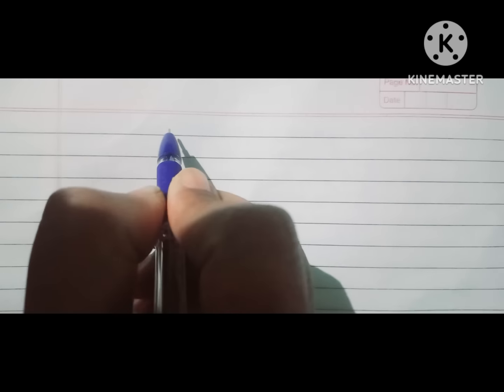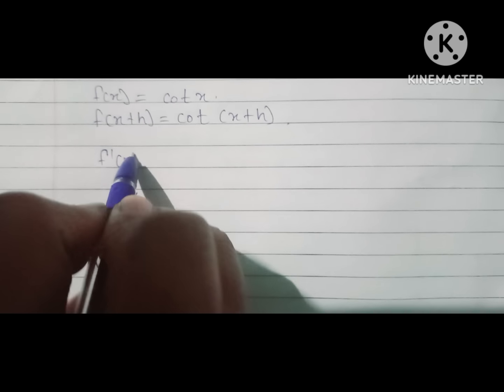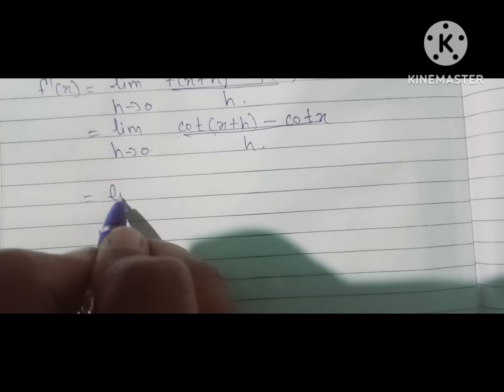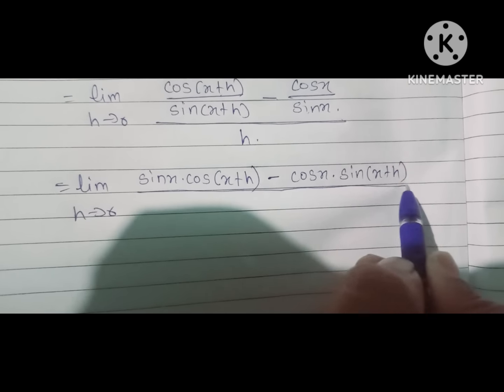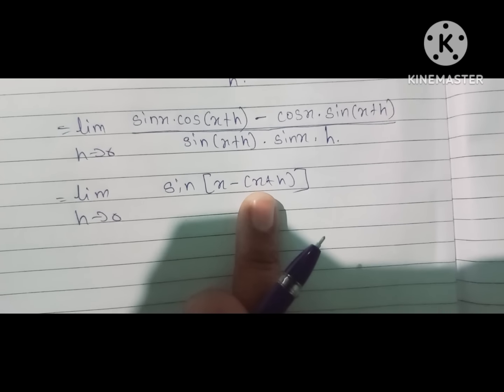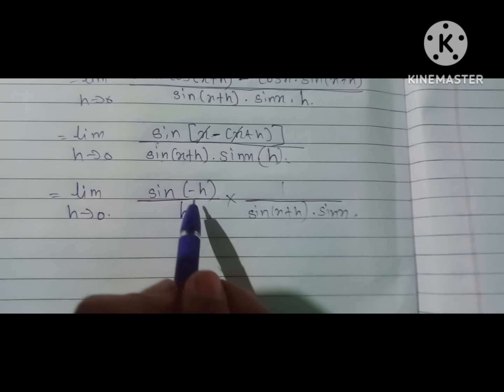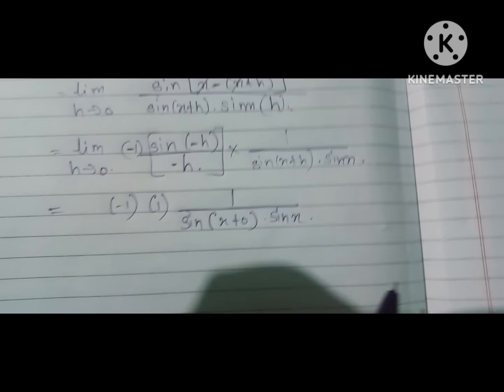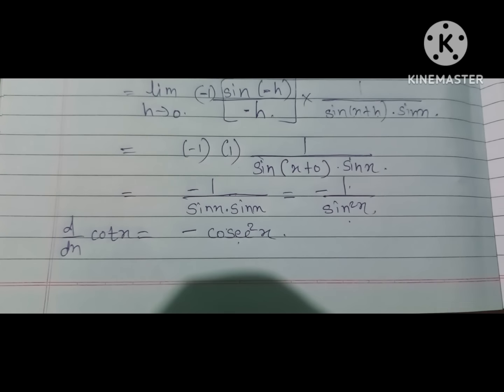How to find 👉 differentiation of cot x by first principle method 😇